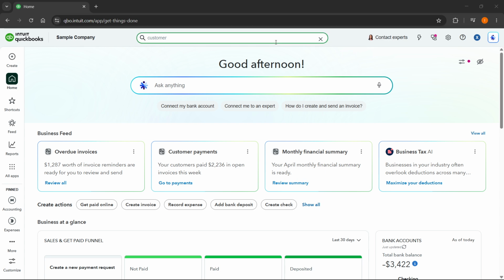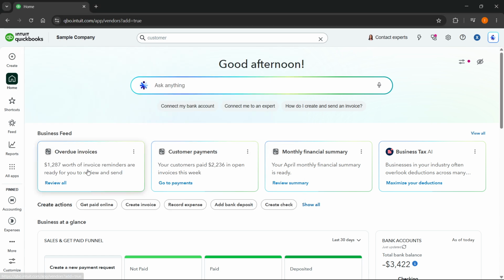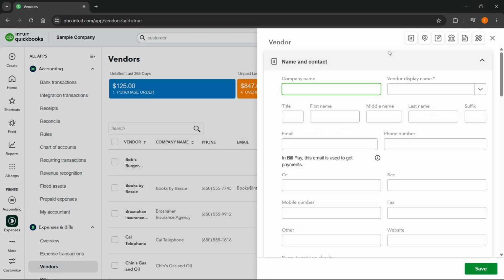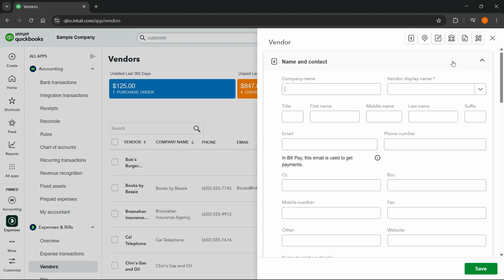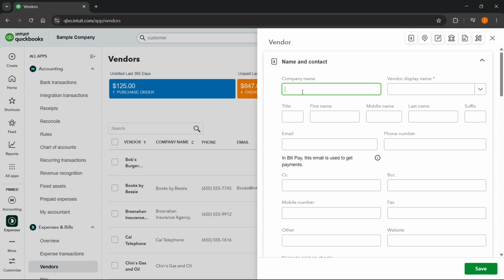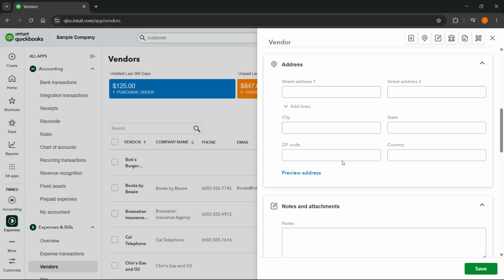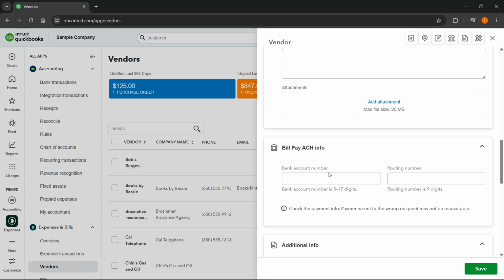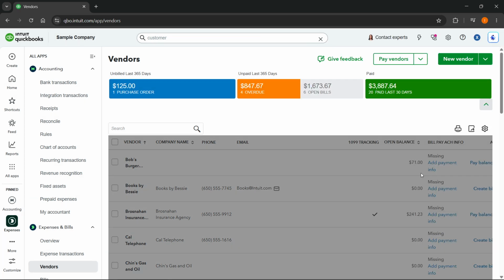How To ADD A VENDOR In QuickBooks Online (QUICK & EASY) 2026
In this video, I'll show you how to add a vendor in quickbooks online. This is a full guide on how to create and manage vendor profiles within QuickBooks Online in 2026. In case you've been trying to include new vendors in your QuickBooks system, this is the video you need to see!